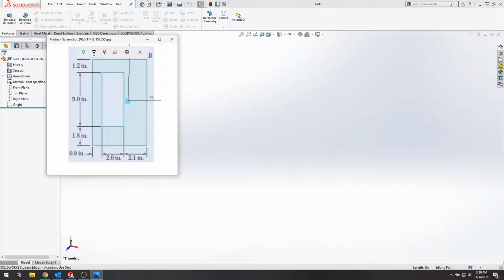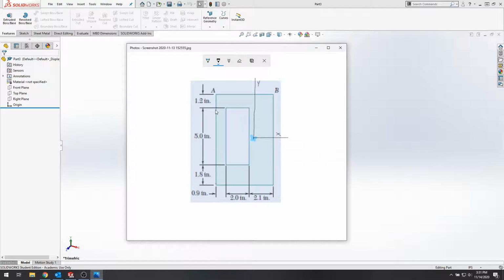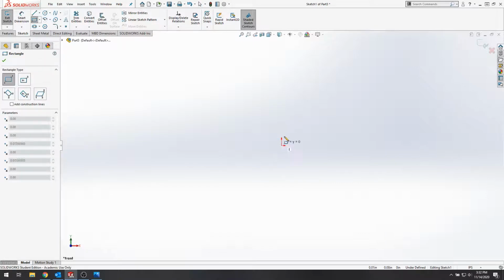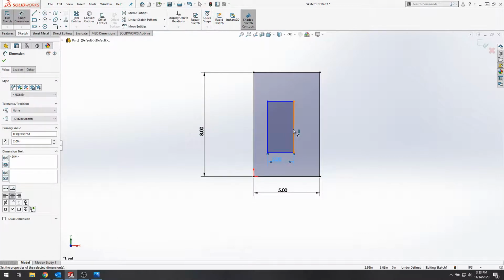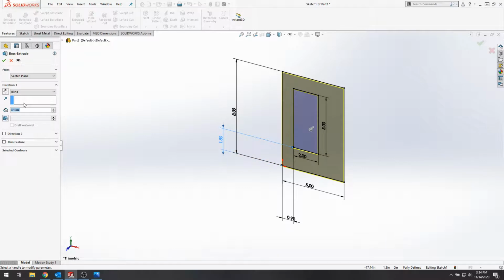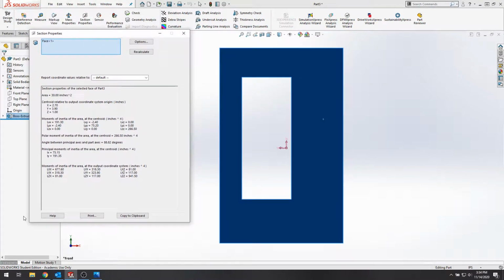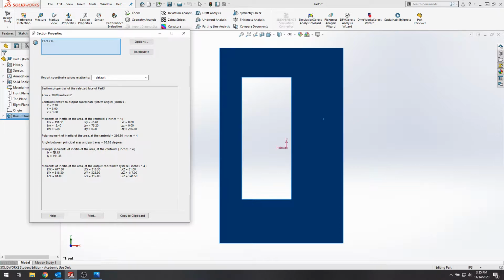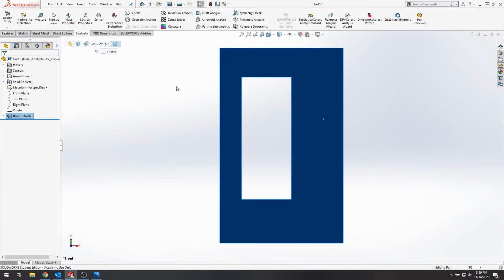SOLIDWORKS Tutorial: How to find the Centroid and Moment of Inertias of a Cross Section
How to find the centroid and moment of inertias about a cross section using SOLIDWORKS.

(Beer-Johnston 12th edition)